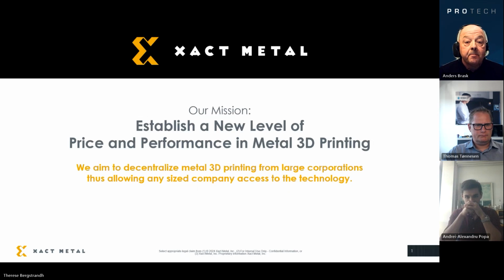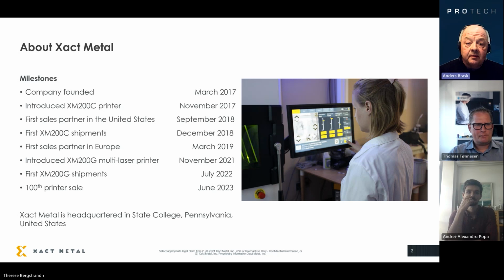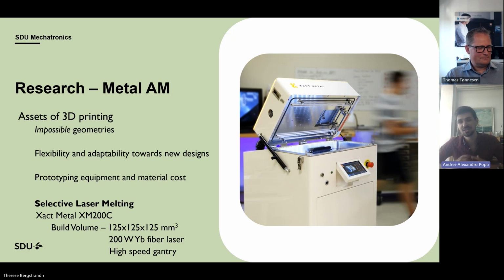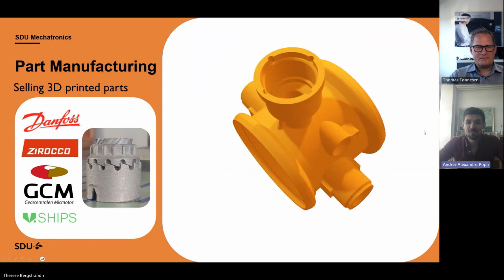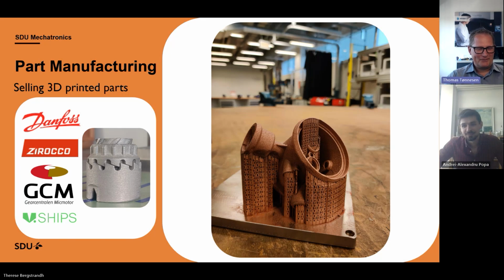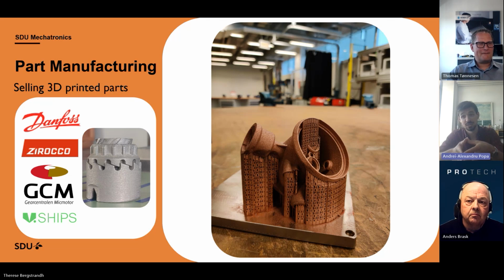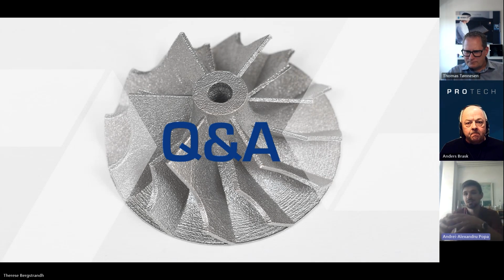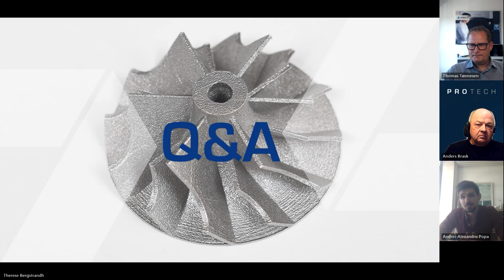Recorded webinar: Getting Started with Metal 3D Printing in Higher Education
Andrei-Alexandru Popa, Assistant Professor at Syddansk University in Denmark and Xact Metal user, shares his valuable insights and experiences with Xact Metal 3D printers.

Webinar hosted by Protech - the leading supplier of professional 3D printers in the Nordic region.